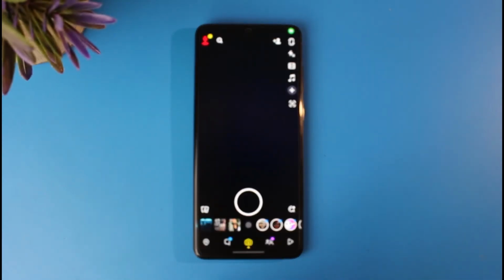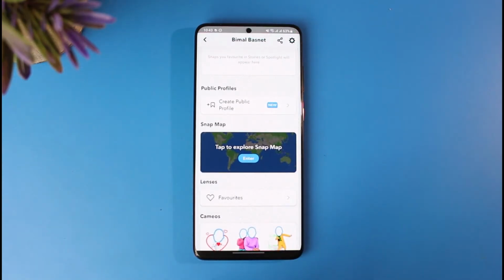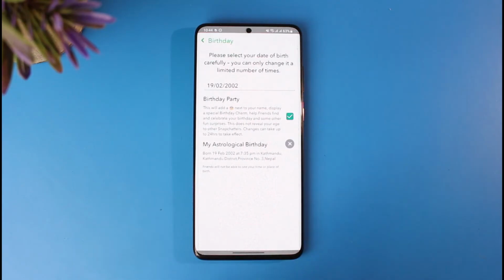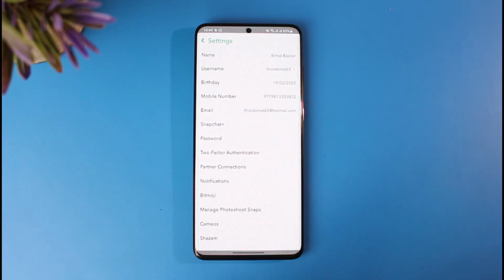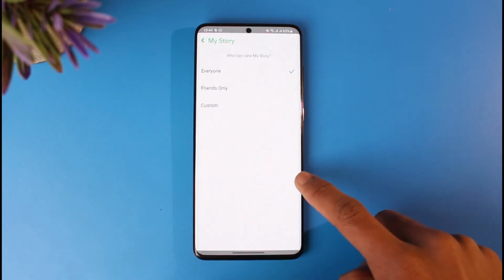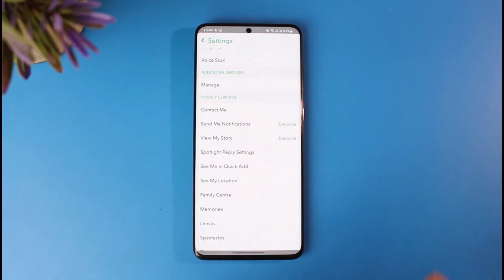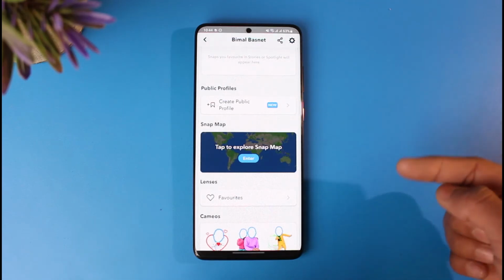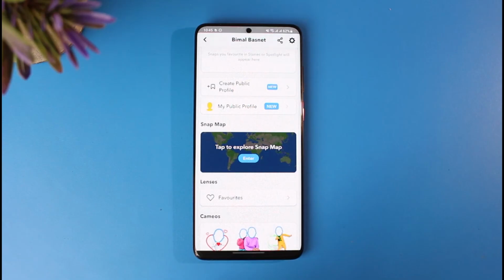How to Make Public Profile on Snapchat Under 18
➜ This video guides you through an easy step-by-step process to make a public profile on Snapchat if your account is under 18. So make sure to watch this video till the end.

~ Chapters:
0:00 Introduction
0:15 Make Public Profile
0:49 Change Age & Privacy Setting
2:08 Conclusion